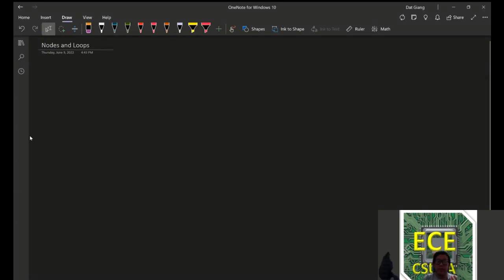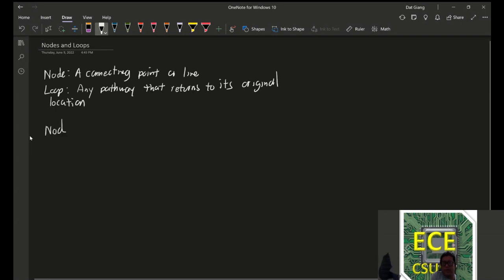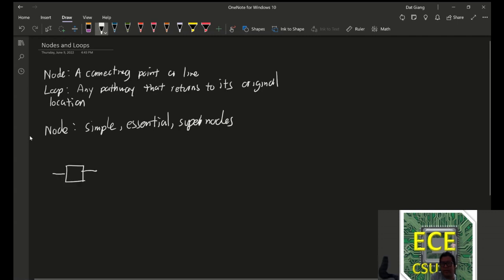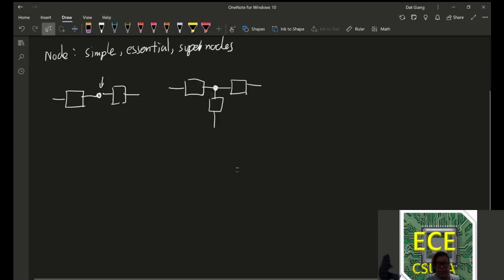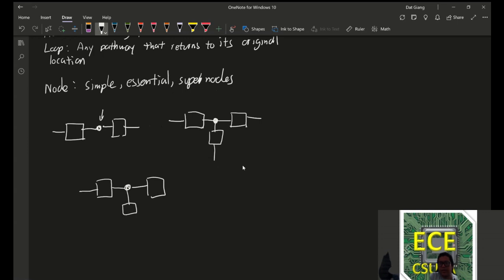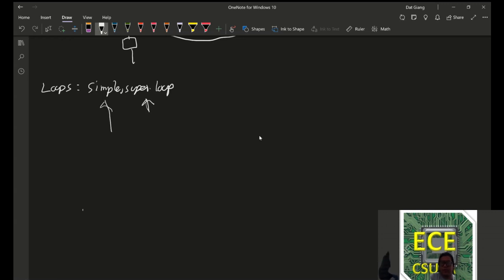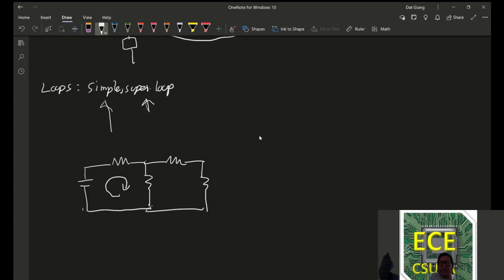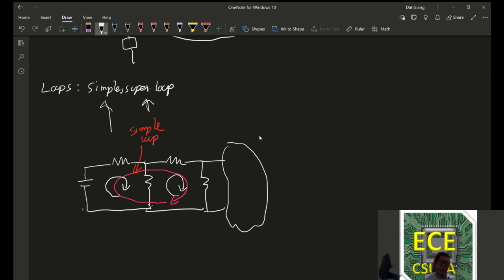Nodes and Loops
STAR Program Prerequisites: Nodes and Loops